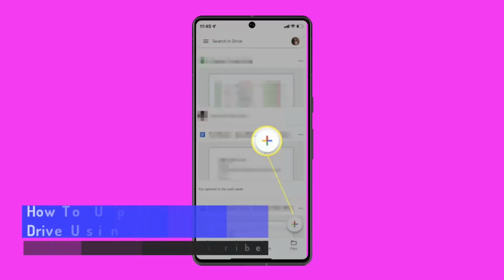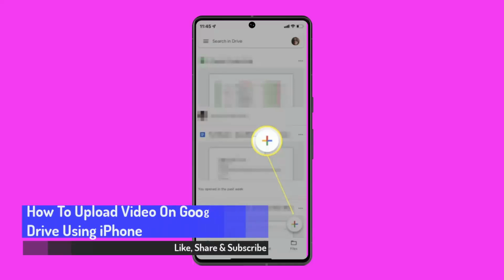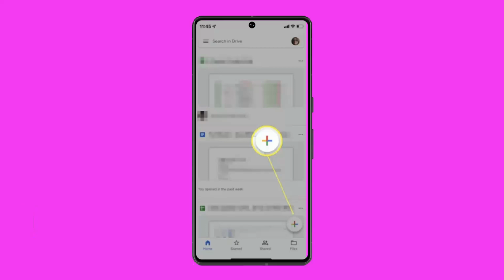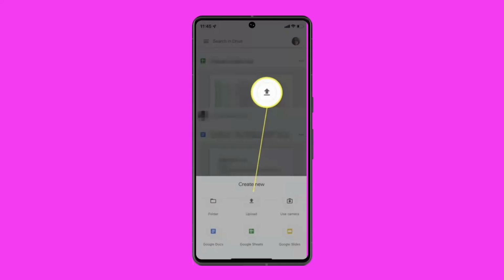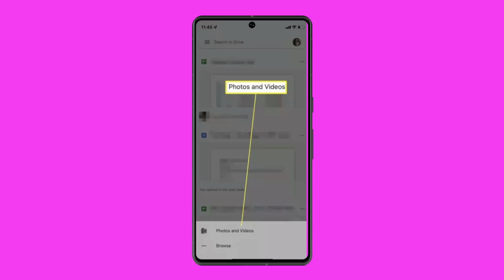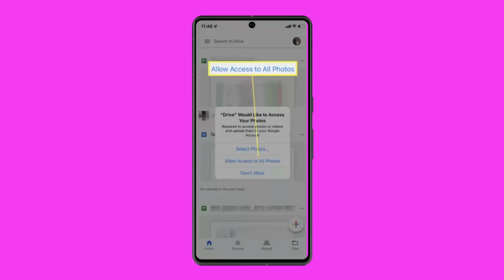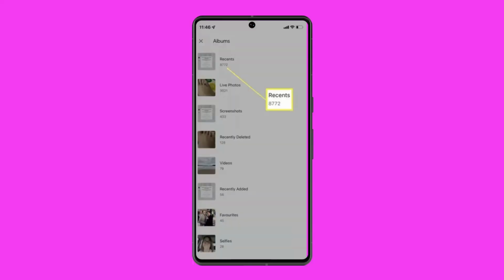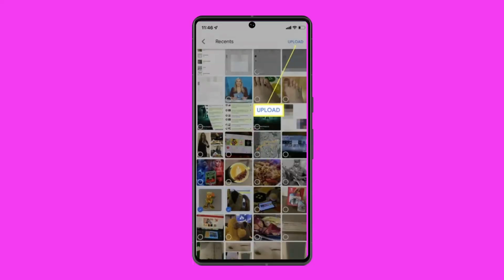How To Upload Video On Google Drive Using iPhone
Learn how to upload videos to Google Drive using your iPhone with this quick and easy guide. Whether you're backing up your files, sharing large video clips, or transferring content between devices, Google Drive offers a reliable way to store your videos securely in the cloud. This tutorial will walk you through the exact steps you need to follow using the Google Drive mobile app.

To begin, make sure you have the Google Drive app installed on your iPhone. If not, you can download it from the App Store Once installed, open the app and log in with your Google account.

From the main Google Drive interface, tap the plus "+" icon typically located at the bottom right corner of the screen. This opens a menu with several options—select "Upload." When prompted, choose "Photos and Videos" from the menu. If this is your first time accessing your media through Drive, the app will request permission to access your photos and videos. Select "Allow Access to All Photos" so you can freely choose any video from your device.

Next, navigate through your photo library to select the video you want to upload. You can choose a single video or select multiple files at once. After making your selection, tap "Upload" to begin the transfer. Your video will be uploaded to your main Google Drive folder by default, but you can organize it into folders either during or after the upload process.

Once the upload is complete, your video will be stored in Google Drive and accessible from any device where you're logged into the same Google account. This is ideal for sharing large video files via link or keeping backups of important footage.

Timestamps:
0:00 Introduction
0:08 Open Google Drive on iPhone
0:16 Tap + and choose Upload
0:27 Grant photo access and select video
0:48 Upload video to Google Drive
0:58 Conclusion